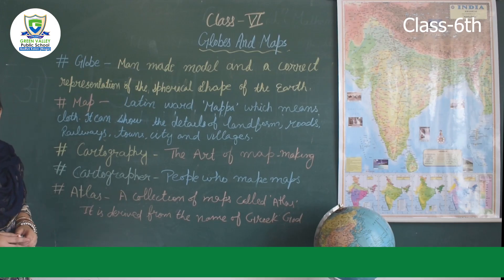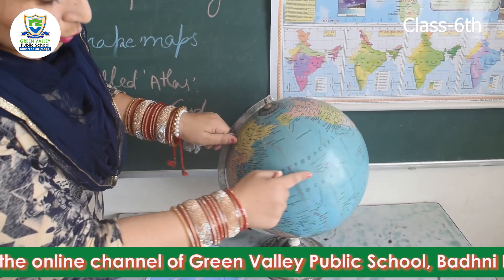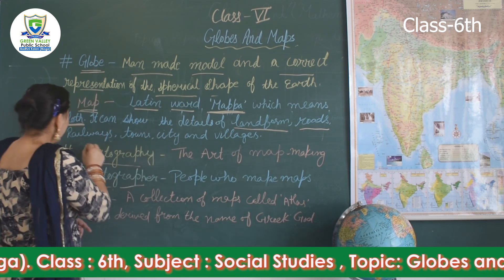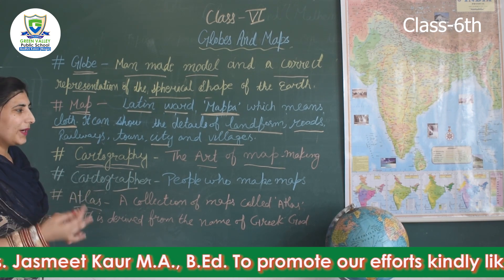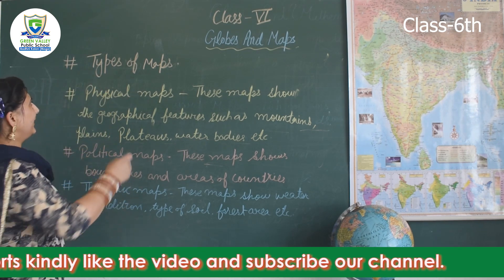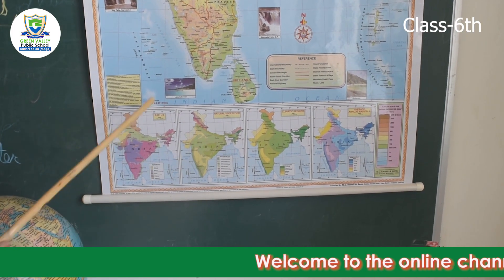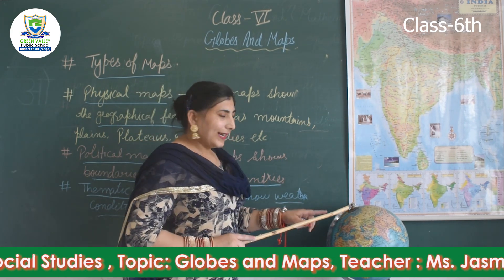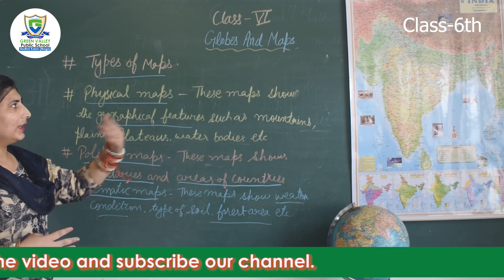Social Studies Class 6th | Globes and Maps | CBSE NCERT ICSE | GREEN VALLEY PUBLIC SCHOOL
Globes and Maps - Class 6th Social Studies

Class 6th Social Studies

Chapter: Globes and Maps

Useful For: NCERT / CBSE / ICSE / NEET/ Olympiad / NTSE